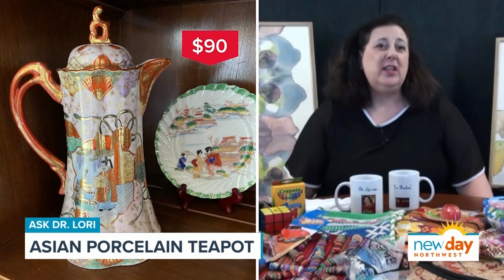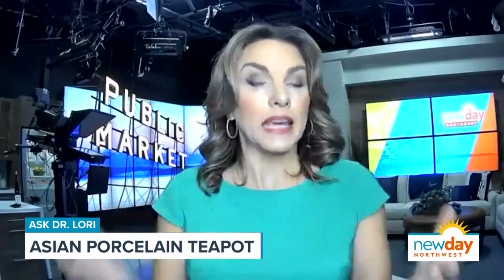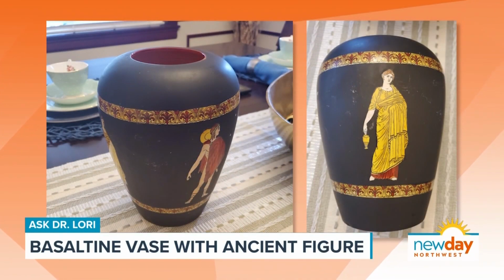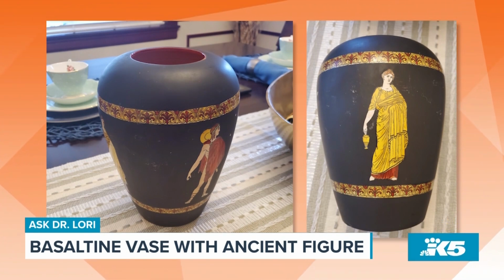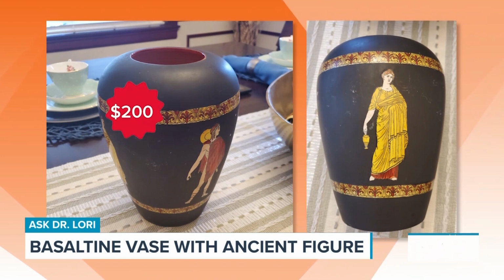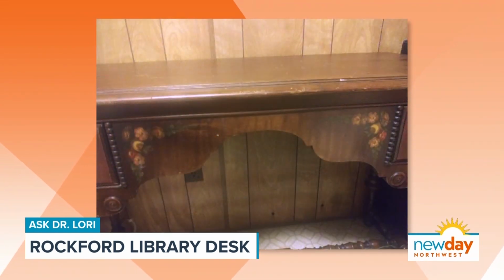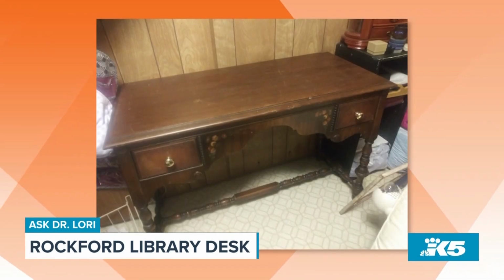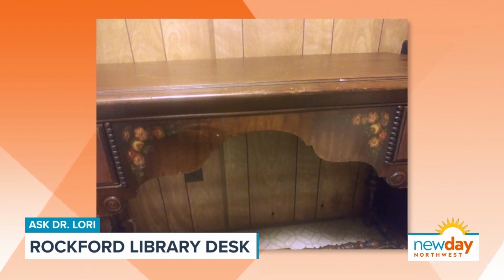Trash or treasure? Appraiser Dr. Lori reviews antiques from New Day NW viewers - New Day NW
Whether it's something we found at a garage or inherited from family, we all have at least one thing lying around the house that we think could be worth some serious cash. Lucky for us, antique appraiser Dr. Lori is back on New Day NW to appraise viewers' antiques! Today's line-up:

-Asian Teapot with lid from the early 1900s (sent by viewer Susan)
-Frank Beardmore Basaltine vase with ancient figure England from 1900 to 1914 (sent by viewer Dallas)
-Rockford Cabinet Company library-style desk with drawers from the early 1900s (sent by viewer Suzan)

If you'd like Dr. Lori to possibly appraise or tell you about an item, send your photos of the item and a short description to . We just might reach out and use your item for our next segment with Dr. Lori.

You can watch Dr. Lori appraise even more treasures, as well as share some valuable advice, on her YouTube channel.